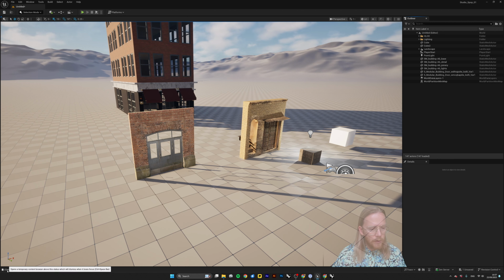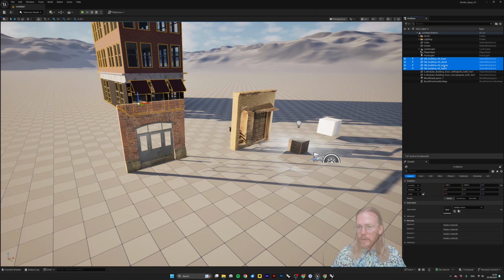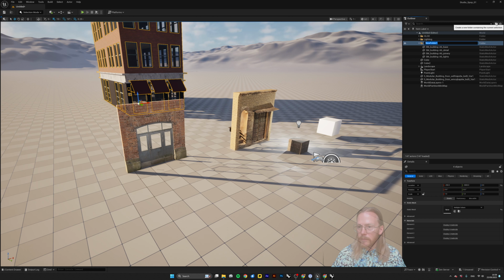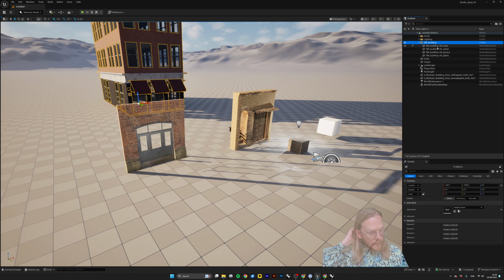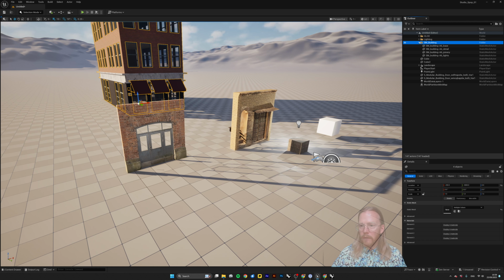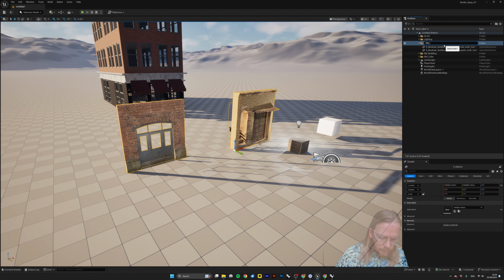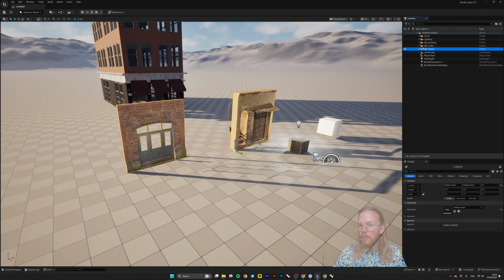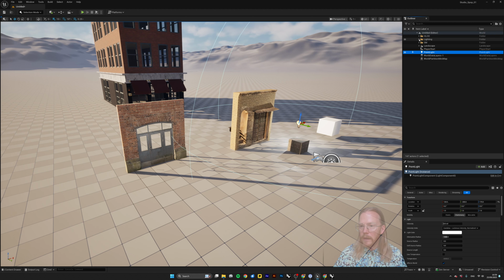05 - Software Tutorial / Unreal Engine - Organize folders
Learn how to keep folders organized in the Outliner and Content Browser